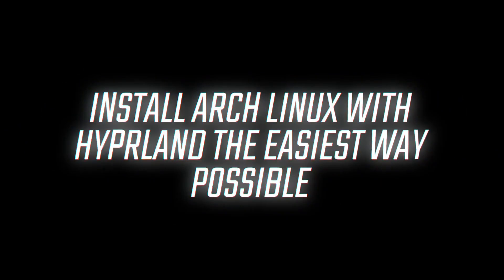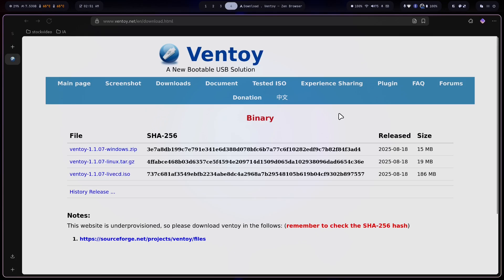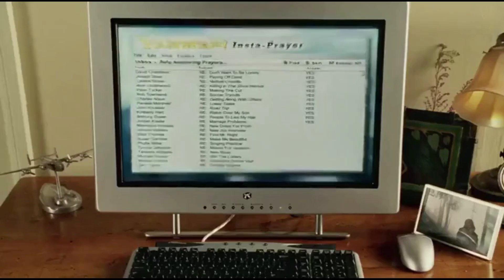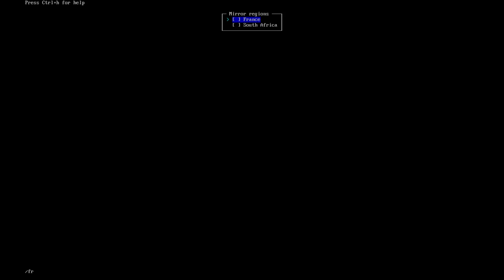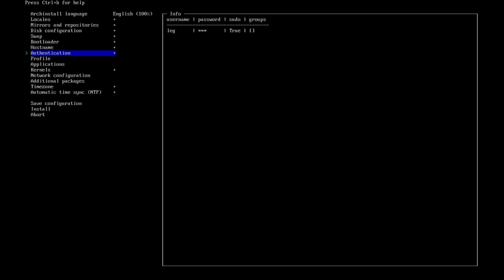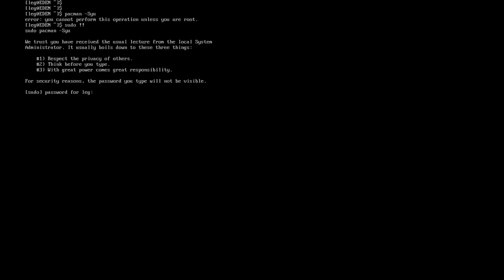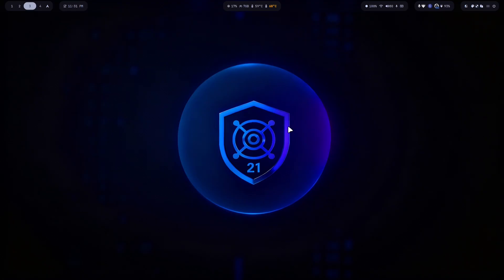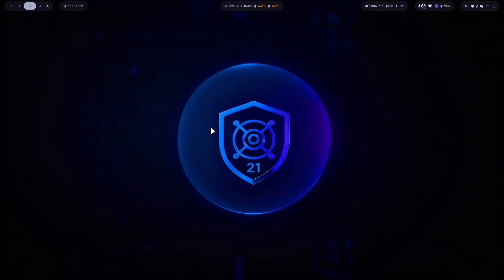Arch Linux + Hyprland Easy Install Guide (2025) | From Terminal to Stunning Desktop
Arch Linux + Hyprland Minimal Install Guide (2025)

In this video, I’ll show you step-by-step how to install Arch Linux from scratch and set up Hyprland — a stunning, lightweight, and modern desktop environment.

Whether you’re a Linux beginner or an advanced user, this guide will walk you through everything — from downloading the ISO, creating your bootable USB, and using archinstall, to setting up HyDE for a clean Hyprland experience.

You’ll go from a blank terminal to a beautiful, dynamic desktop — fast, efficient, and fully customized.

What you’ll learn:

How to verify and install the latest Arch Linux ISO

How to use archinstall for a minimal base setup

Choosing between ext4 and btrfs

Configuring users, network, and pipewire

Installing HyDE to automate your Hyprland setup

Customizing and optimizing your environment for performance

 Why Hyprland?
Hyprland brings eye-candy animations, buttery-smooth rendering, and a tiling workflow that feels natural and powerful.
Combined with Arch Linux, you get the perfect mix of control, performance, and beauty.

 By the end of this video, you’ll have:
→ A minimal, optimized Arch system
→ Hyprland configured with HyDE
→ A fast, elegant desktop that you built yourself.

⚔️ About Aegis Bellum:
Exploring Linux, cybersecurity, and digital freedom — one setup at a time.